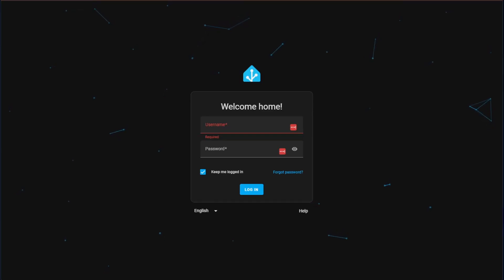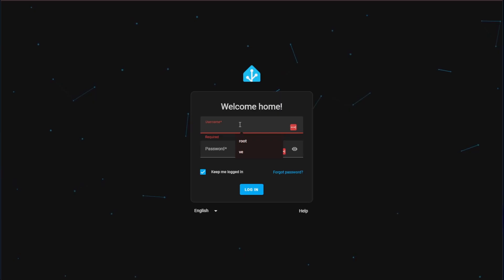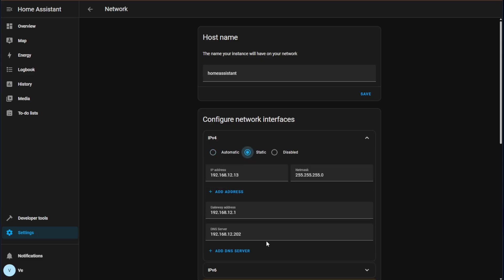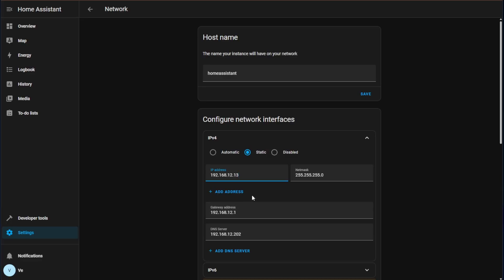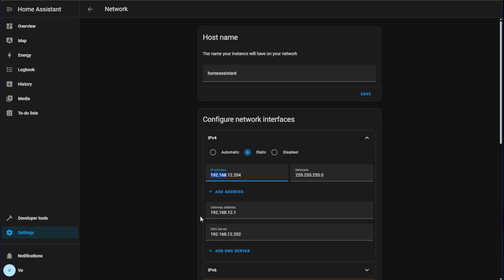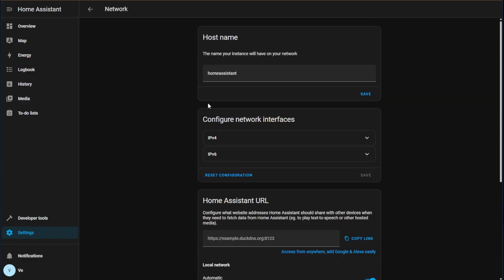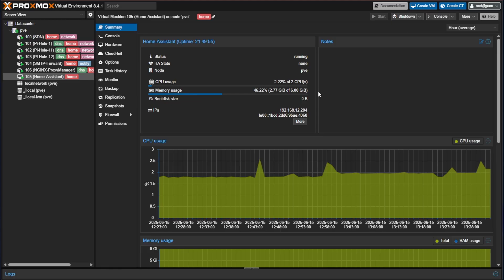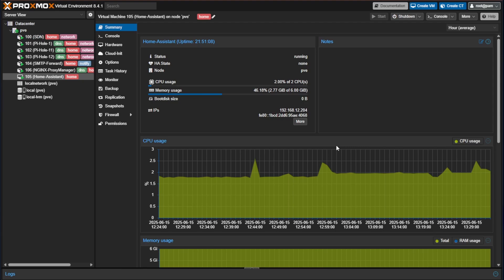How to Set a Static IP Address in Home Assistant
In this video, I’ll show you how to set a static IP address for your Home Assistant setup, whether you’re using a Raspberry Pi, Virtual Machine, or another installation method. But we will be using Proxmox and talking about Proxmox

Setting a static IP helps prevent connectivity issues, makes remote access easier, and ensures your smart home runs smoothly.